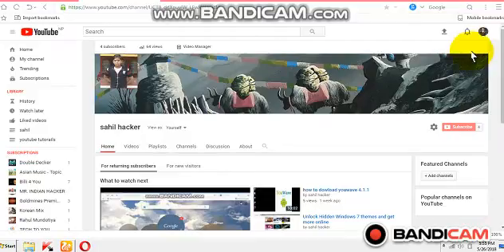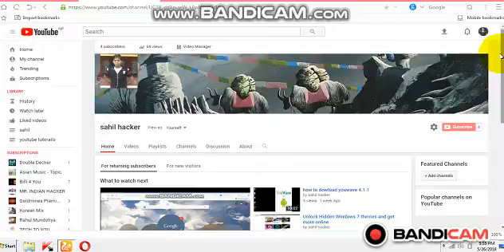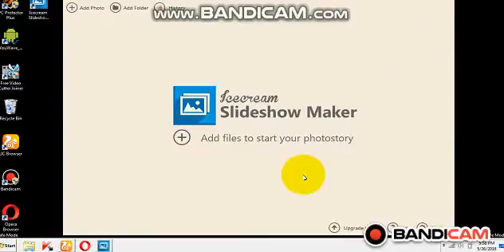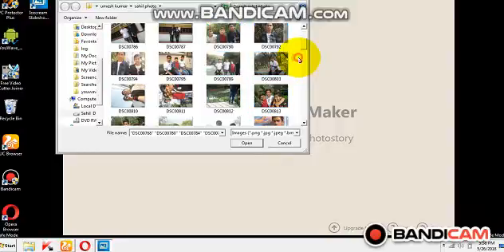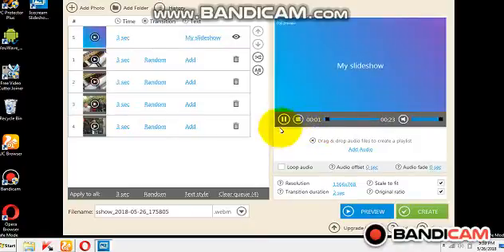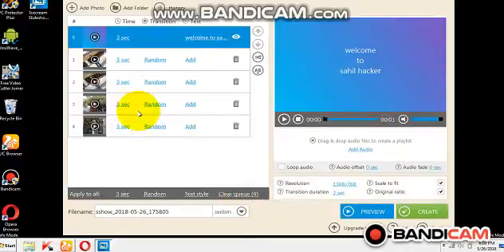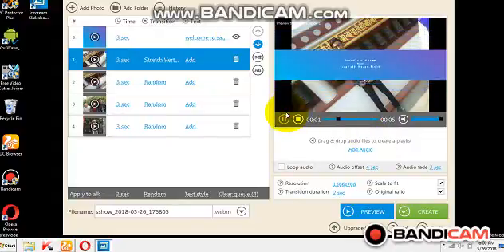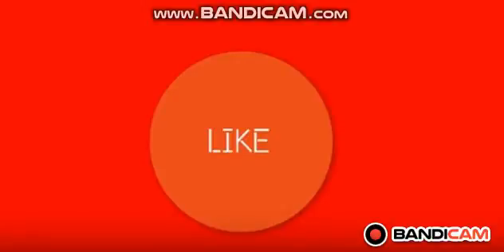how can make video with your photos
to dowload